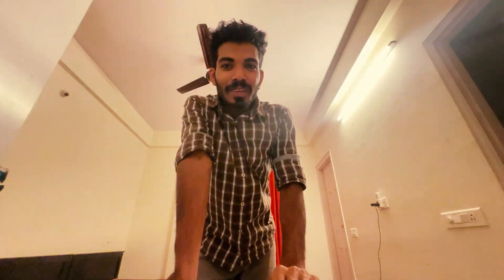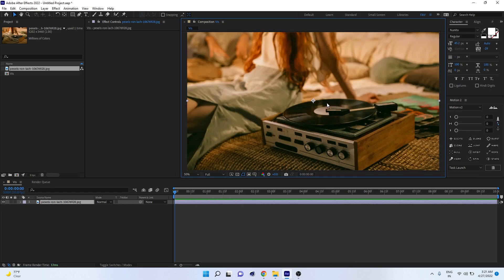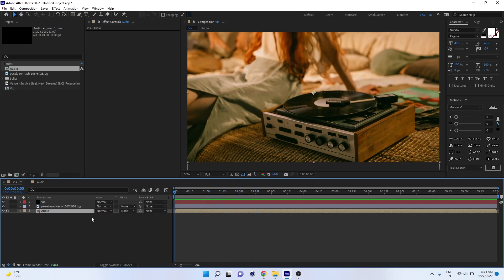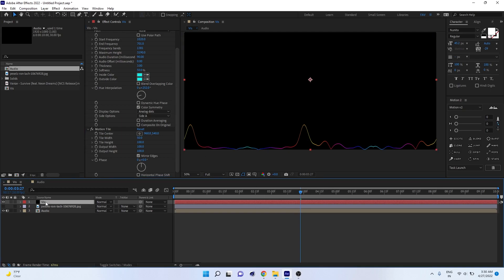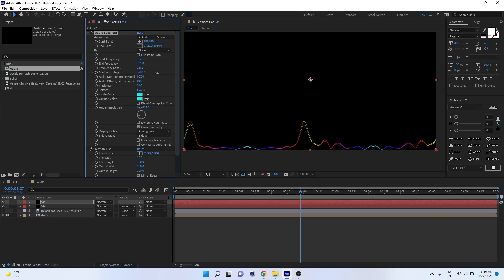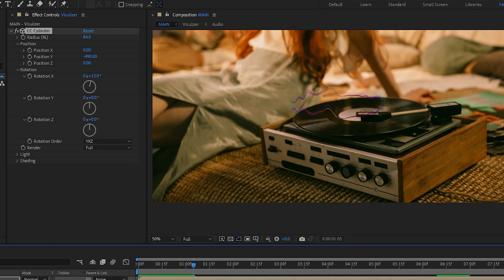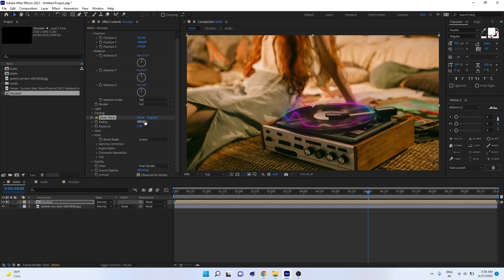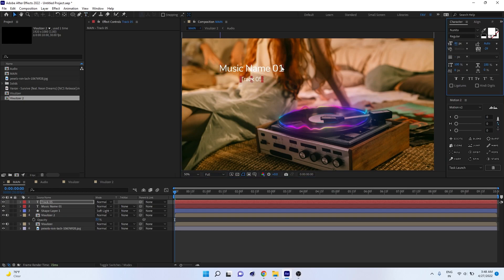Colorful Audio Visualizer in After Effects - After Effects Tutorial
In this After Effects tutorial, we will create a cool colorful visualizer that will connect to any audio layer we place in After Effects and automatically generate an effect that bumps and jumps along with the music.

I am sharing the HUD Audio spectrum, which looks awesome. This tutorial is also going to cover audio spectrum after effects, how to make an audio visualizer in after effects, after effects tutorial for beginners, music visualizer tutorial, audio spectrum template, hud audio spectrum, music visualizer, colorful music react audio visualizer.